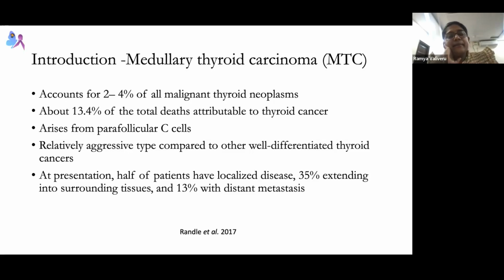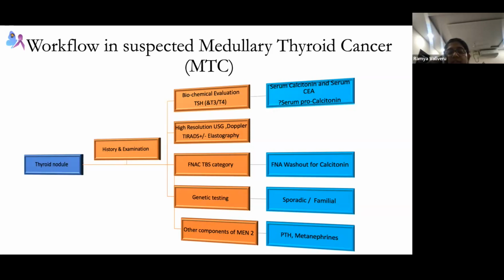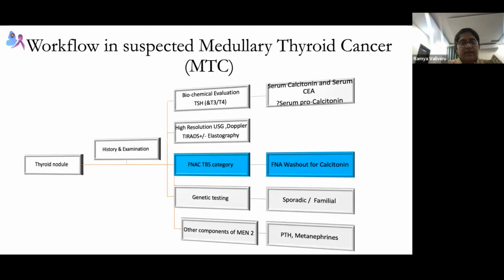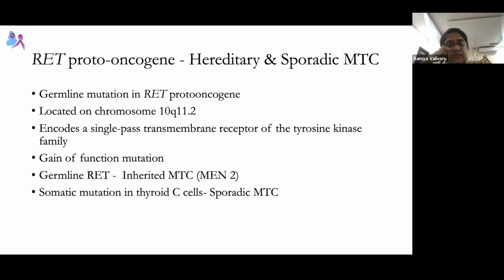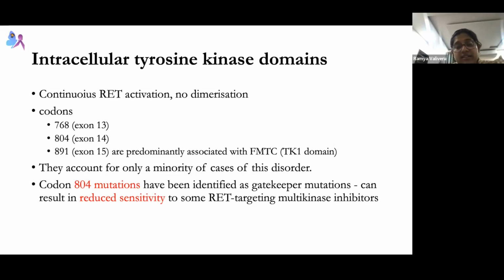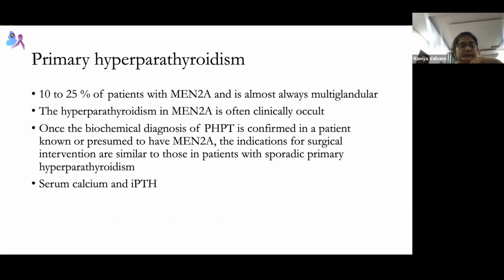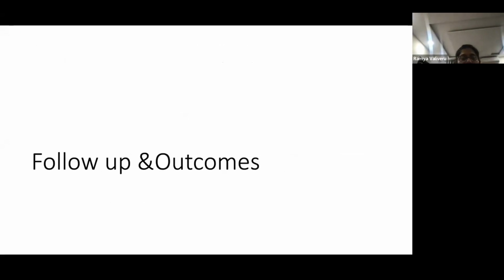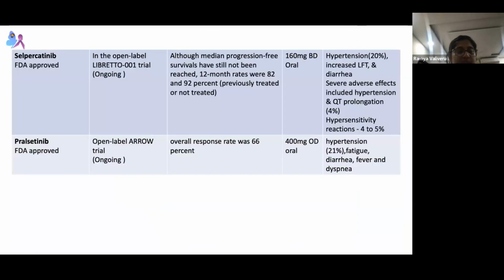Management of Medullary Thyroid Carcinoma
How is medullary thyroid cancer treated?
My Journey: Treatment of Medullary Thyroid Cancer, a Patient’s Story
Medullary thyroid cancer: Why expertise is critical | Ohio State Medical Center
Thyroid Cancer (Papillary, Follicular, Medullary & Anaplastic) | Symptoms, Diagnosis, Treatment
Dr. Lorch on the Treatment of Medullary Thyroid Cancer
Navigating Clinical Management of Medullary Thyroid Cancer
Doctor explains Calcitonin blood test - used in medullary thyroid cancer
Medullary Thyroid Cancer Treatment Overview.
IASO Masterclass- Medullary Thyroid Cancer